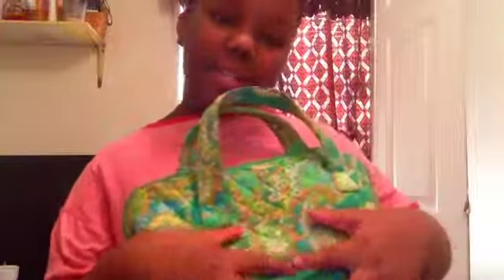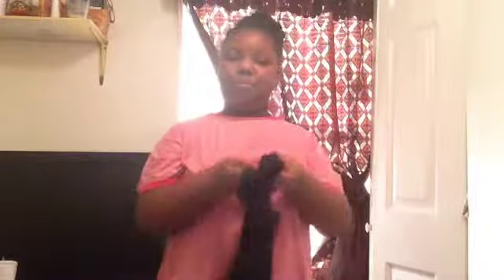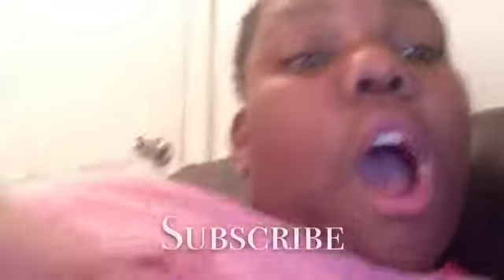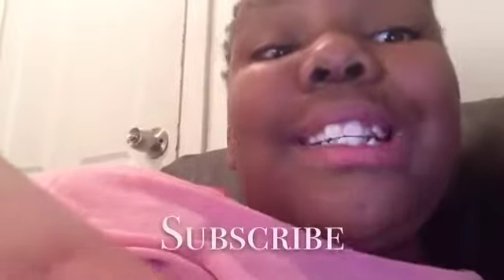Back to school haul+Fridays with Shanice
Lol sorry about a lot of copyright